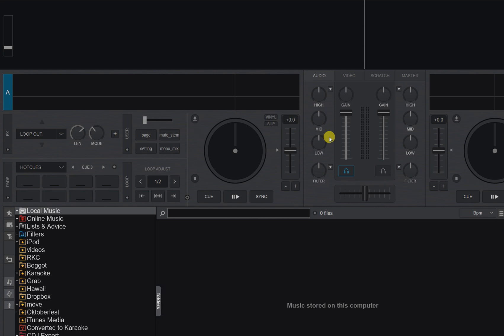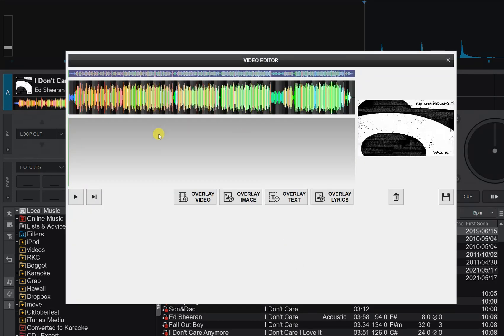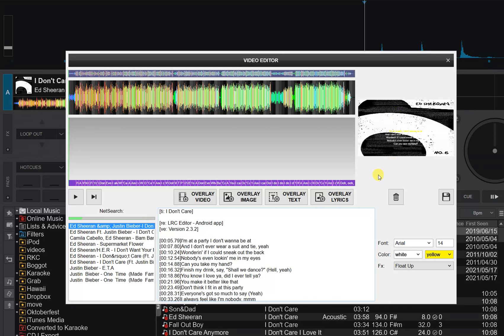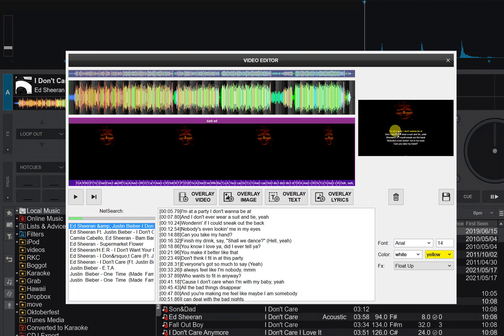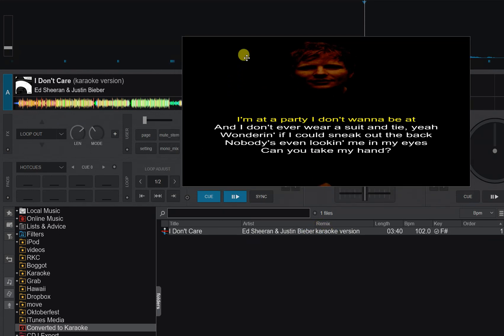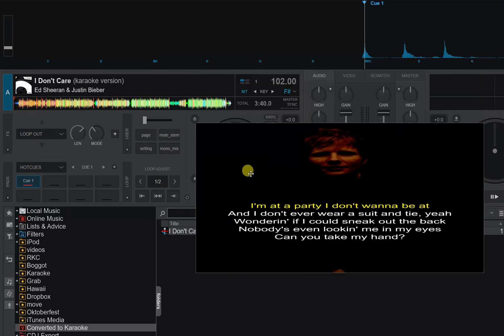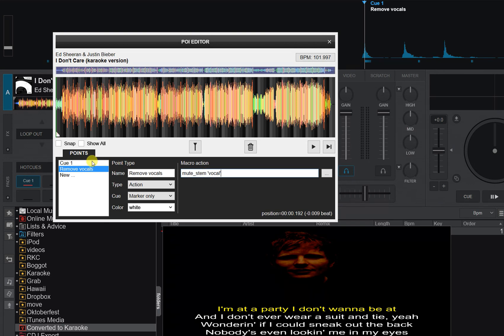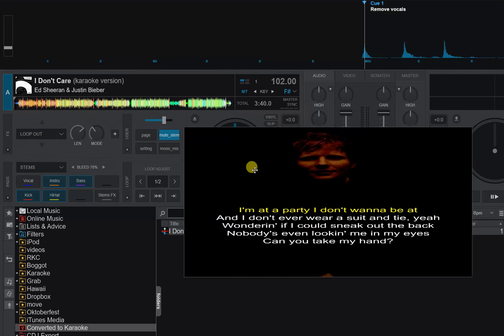Quick n' Dirty: Create Karaoke tracks from Audio tracks in VDJ8.5/2021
This video shows how you can create a Karaoke track from a regular Audio track in VDJ8.5/2021

This is not going to be perfect, but may help you in a pinch

Please note that you should upgrade to the latest version of VDJ to get the best lyrics results. That is build 6921 at the time of this recording

Script used:
mute_stem 'vocal'